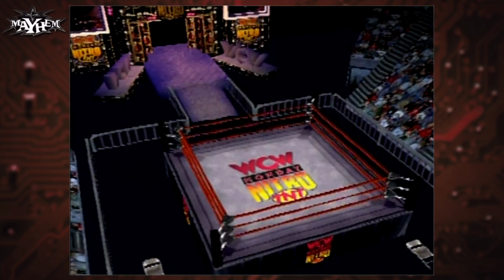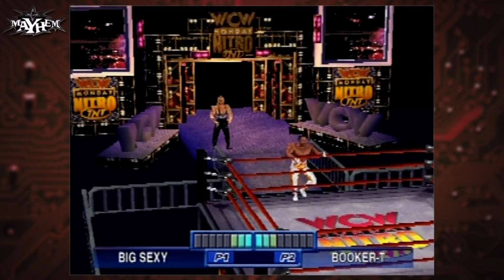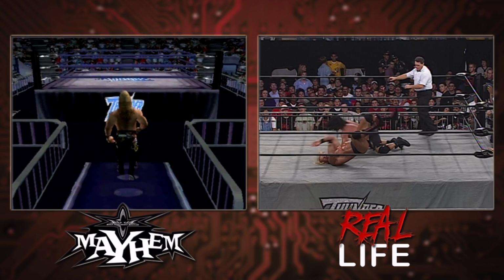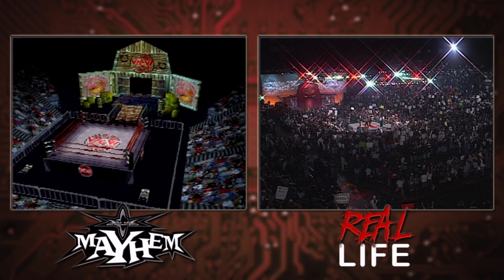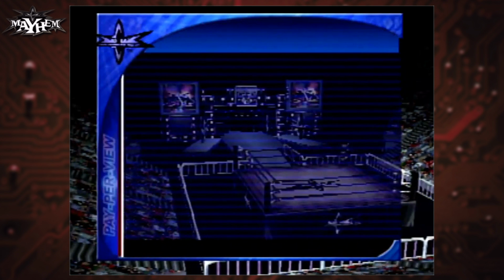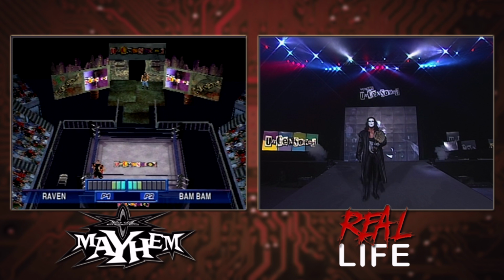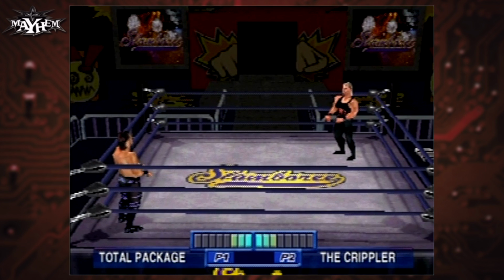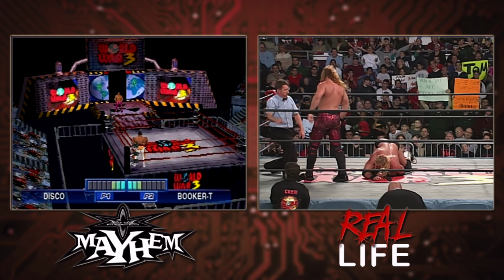WCW Mayhem Arenas vs Real Life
Last time around we took a look at the arenas featured in the PlayStation game WCW/nWo Thunder and compared them to their real life counterparts. This time we will be taking a look at WCW Mayhem, which only featured a few real life interpretations while the game's other arenas appear as original designs.